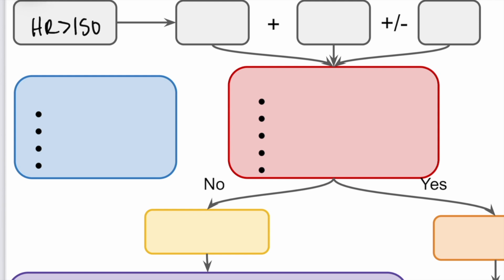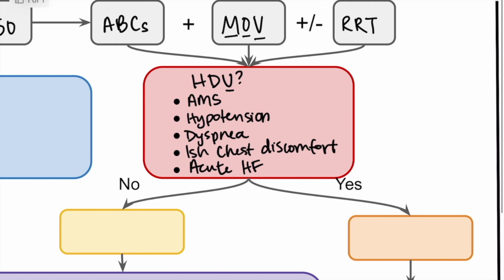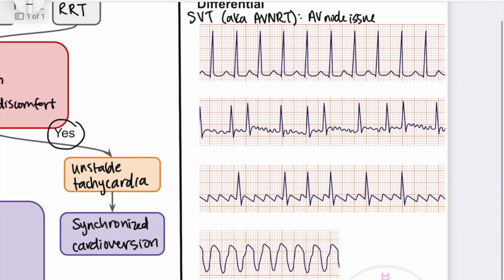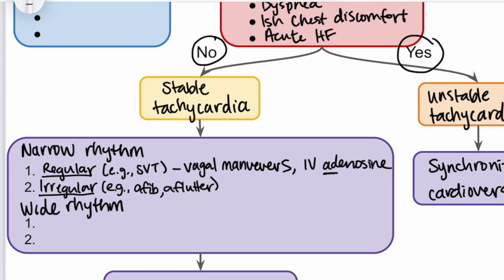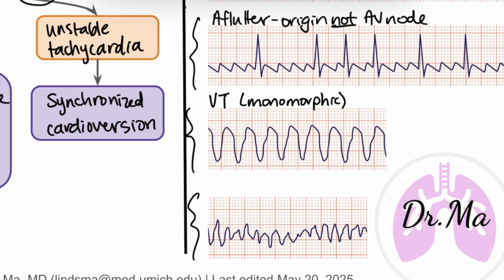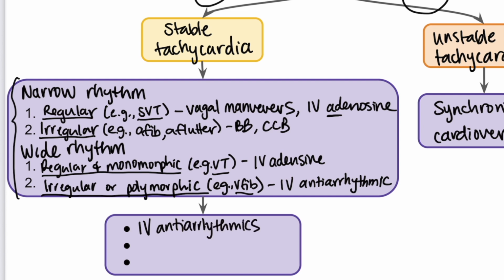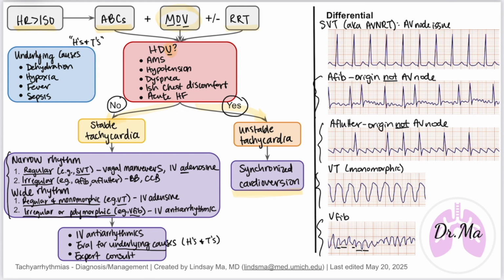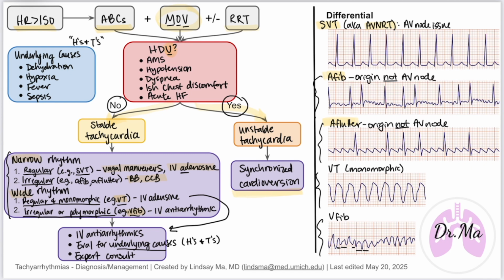Diagnosing/Managing Tachyarrythmias | Chalk Talks w/ Dr. Ma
Your time is precious, so thank you for taking time to watch this video! This video is meant for clerkship level medical students and provides a brief overview for how to diagnose and manage tachyarrythmias.

*Closed captions*: CCs have been manually edited for word/spelling accuracy but not for punctuation. I recommend viewing captions at 75% size to reduce chances of captions blocking video content!